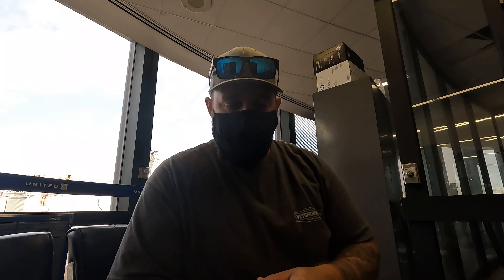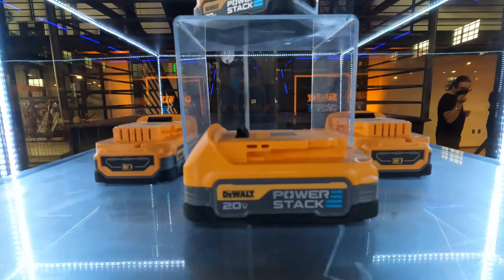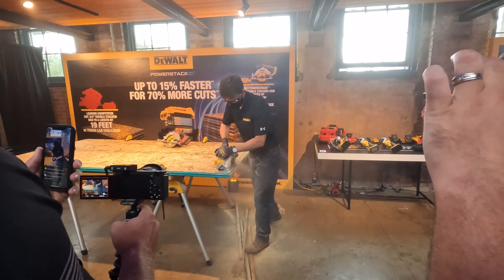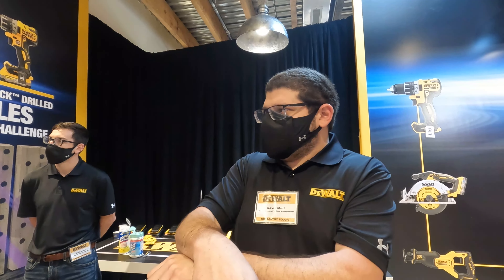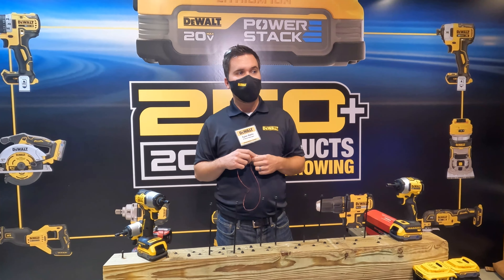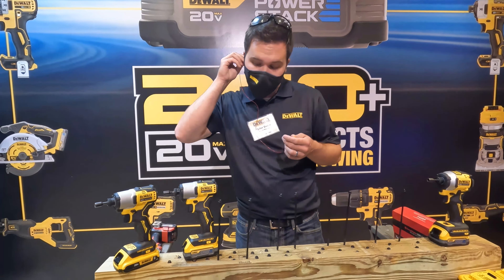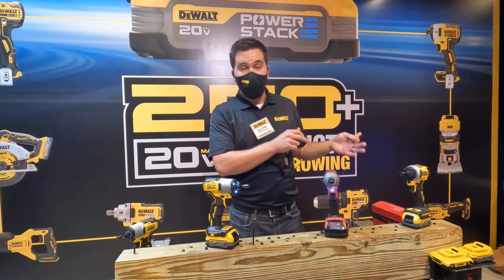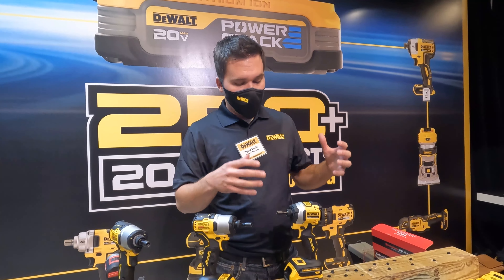Take a look BEHIND THE SCENES at the DeWALT POWER STACK Battery announcement event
Come along with me to the recent event hosted by @DEWALTTV in Baltimore, MD, as they announce and showcase their brand new DEWALT POWERSTACK 20V MAX Compact Battery, a next-generation technological breakthrough that marks a new era of performance for DEWALT cordless power tools.

With the DEWALT POWERSTACK battery, DEWALT is the world’s first major power tool brand to use pouch cell batteries designed for the construction industry. This revolutionary design delivers the lightest and most powerful compact battery from DEWALT. Features and benefits include:

50% more power enabling broad application capabilities and fast performance with cordless tools
25% more compact and 15% lighter, designed by DEWALT to provide tool maneuverability, high precision and reduced fatigue when used in tight workspaces
Twice the lifespan providing the user benefit of more overall investment value

** 50% + power, 25% + compact, 15% lighter and twice the lifespan claims are all compared to DeWALT DCB203 Battery.

For more behind the scenes and day-to-day content check out my Instagram page!

Striving to provide honest and straight-forward reviews and opinions - as if you're hearing an opinion from your coworker while on the job site.  Less press release regurgitation and more trustworthy hands-on experience!